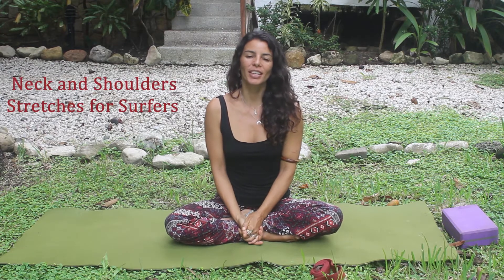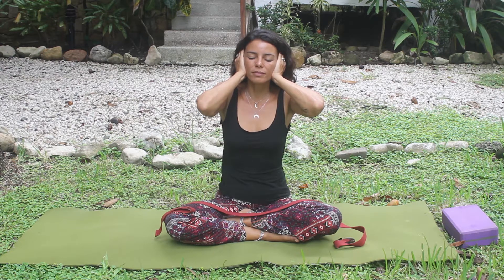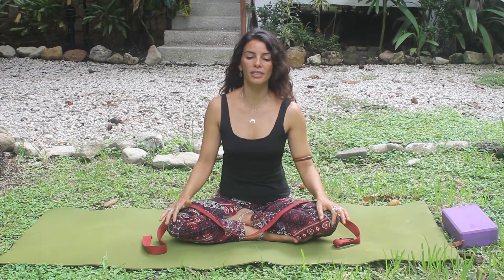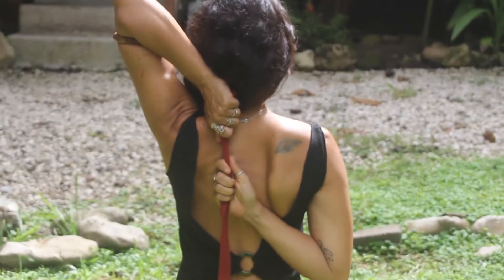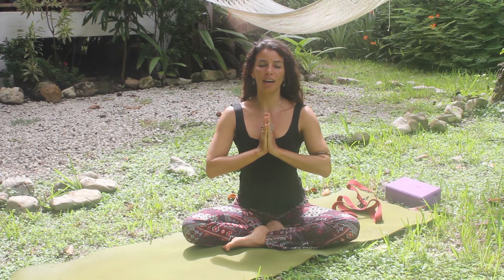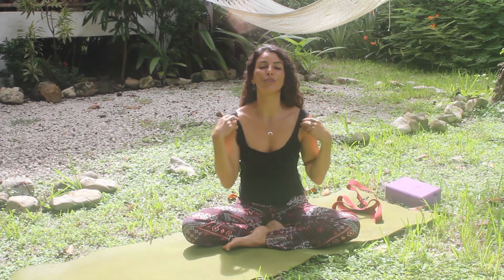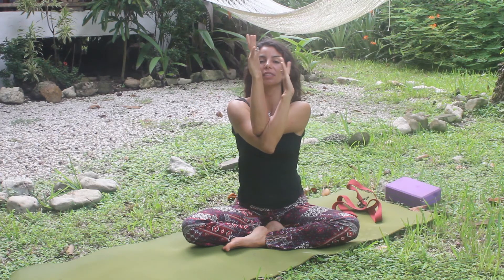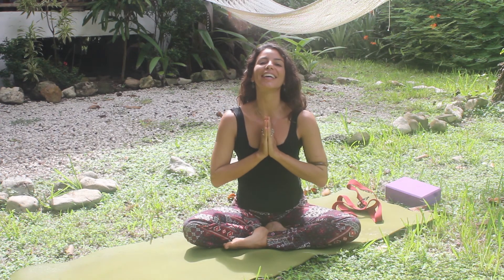Yoga for Surfers ~ Neck and Shoulder Stretches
Yoga for Surfers ~ Neck and Shoulder Stretches for Surfers
Suitable for all levels: yogis, non-yogis, surfers, and also non surfers

Focus on:
🌊 releasing tension
🌊 stretching the neck and shoulders
🌊 flexibility
🌊 concentration

Our retreat yoga instructor, Cristina Kalyani, will guide you through a series of yoga positions to help release tension and improve flexibilty in your neck and shoulders. Surfers tend to have tight neck and shoulders from paddling and lying on their board. This series will help you release the tensions in this area so you can continue your surf in the most optimal way. It will also help you stay flexible and improve your concentration.

🌊Pura Vida Adventures ~ Surf Camp and Yoga Retreat 🌊
Rekindle your playful passion for life while learning how to surf! Pura Vida Adventures offers all-inclusive surf and yoga retreats where beginners to intermediate surfers can learn to surf or improve their surfing skills in a welcoming and relaxed environment.

Inspiring guests since 2004, founder Tierza Eichner has created the perfect retreat… an adventurous blend of surfing, yoga, fresh healthy meals, and daily activities with an amazing community of people.

Pura Vida Adventures, Inc recommends that you consult your physician regarding the applicability of any recommendations and follow all safety instructions before beginning any exercise program. When participating in any exercise or exercise program, there is the possibility of physical injury. If you engage in this exercise or exercise program, you agree that you do so at your own risk, are voluntarily participating in these activities, assume all risk of injury to yourself.